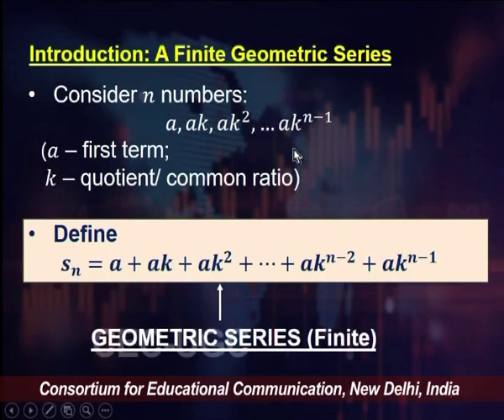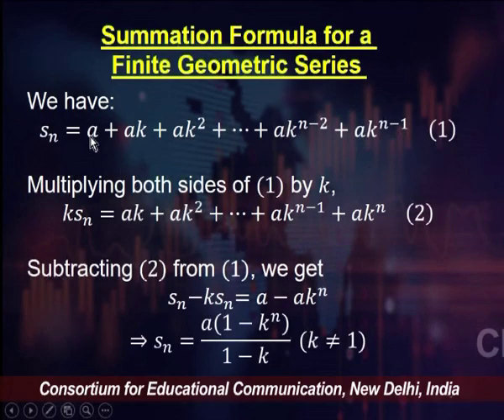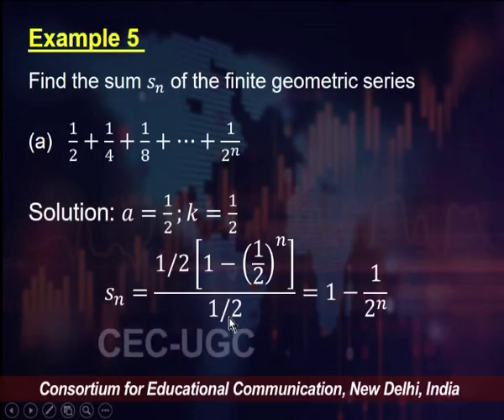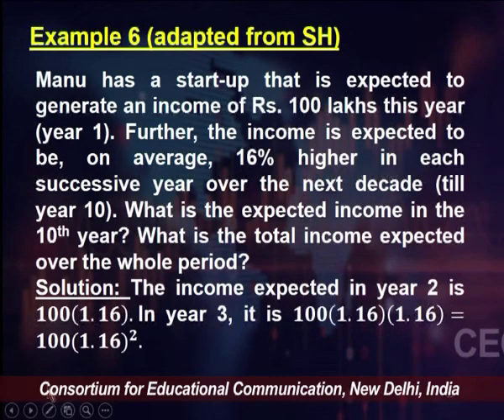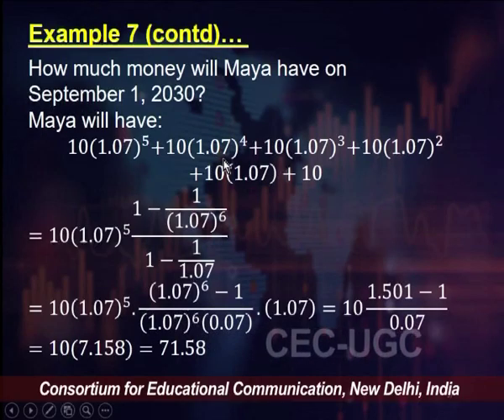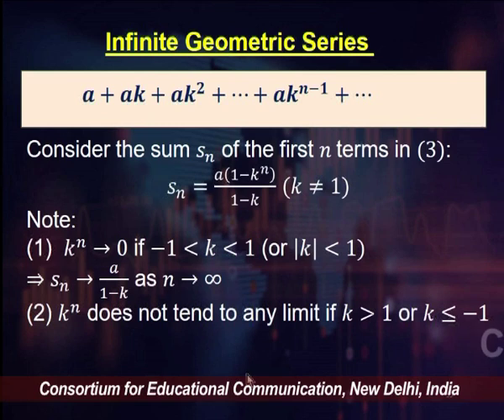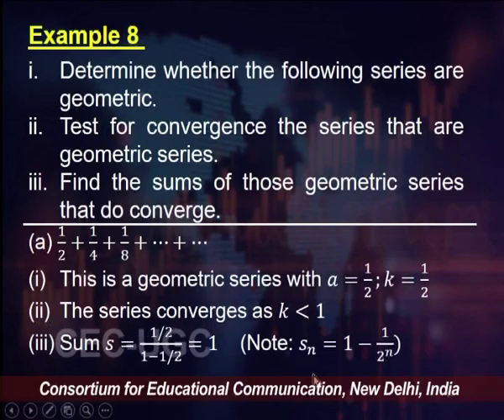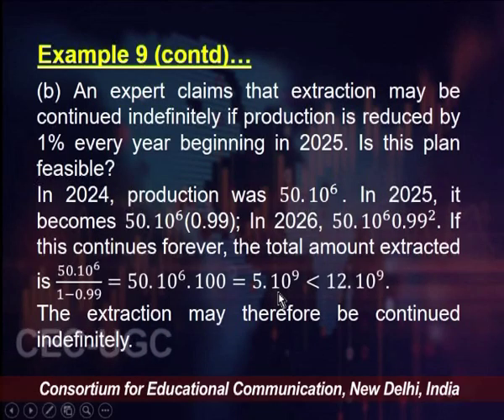Mathematical Methods for Economics (Lecture 31) : Geometric Series I Dr. Niti Bhutani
This Lecture talks about Mathematical Methods for Economics (Lecture 31) : Geometric Series.